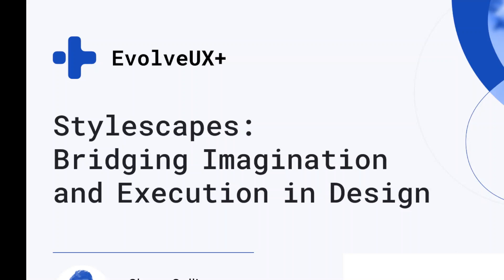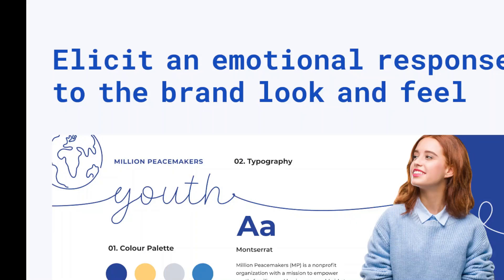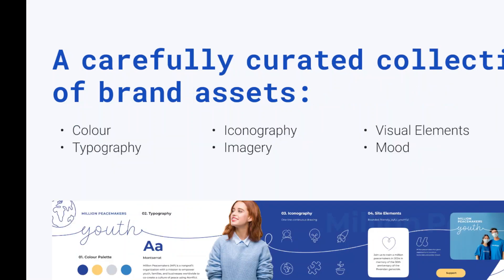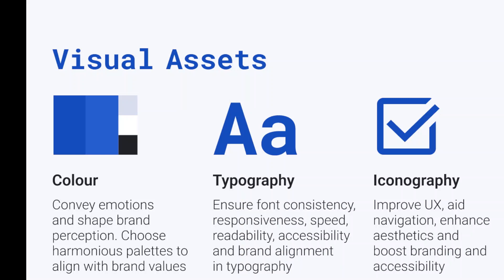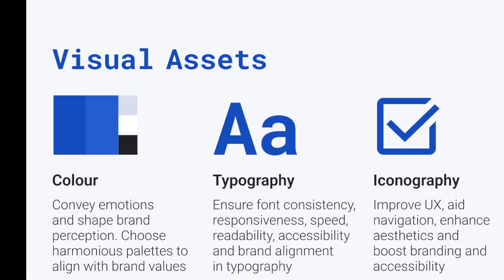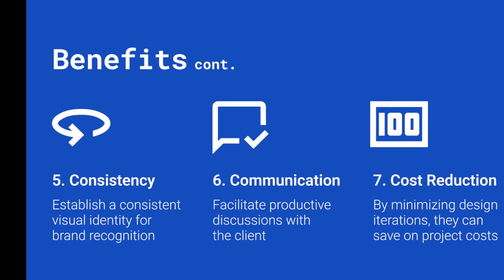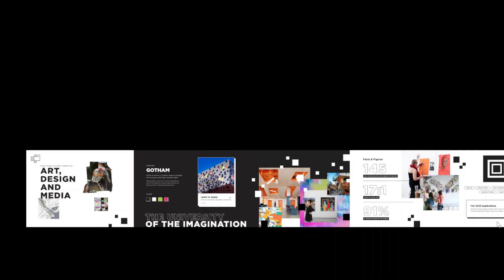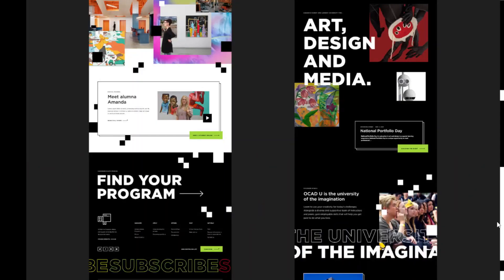EvolveDrupal Toronto - Stylescapes Bridging Imagination and execution in design - Shane Collier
Discover a better way to collaborate on design direction! This Mini-Talk covers what a stylescape is and illustrates how it is actually used in two real client projects, demonstrating the transformative power of stylescapes.

Speaker: Shane Collier Digital Art DIrector Evolving Web
Shane is a multidisciplinary art director and designer with over 12 years' experience in the design industry. Throughout his career, Shane has built lasting relationships with clients and collaborators, Apple being one of them. His work has been recognized by the American Design Awards, Applied Arts and DesignEdge, a testament to Shane's strong dedication to his profession. Shane's core competencies include art direction, UI/UX design, branding, data and infographics, corporate communications and marketing communications.